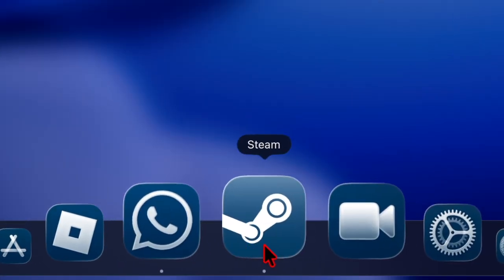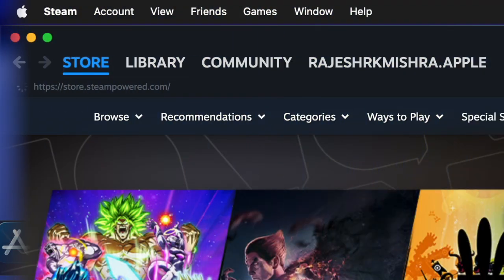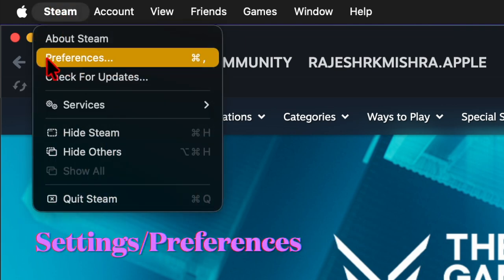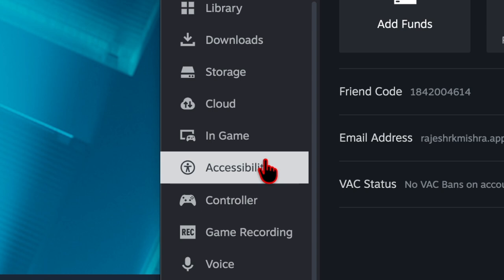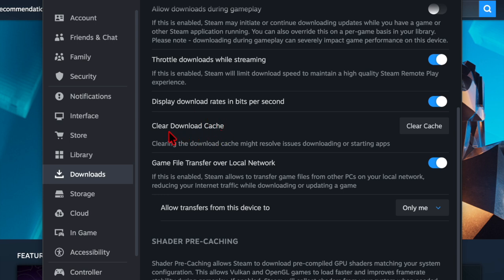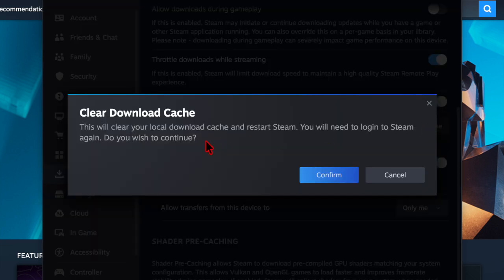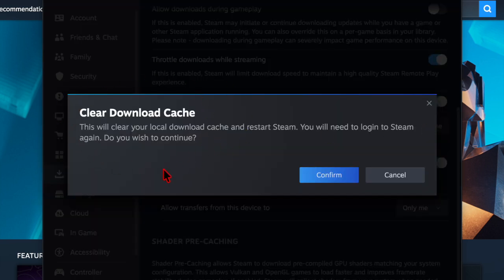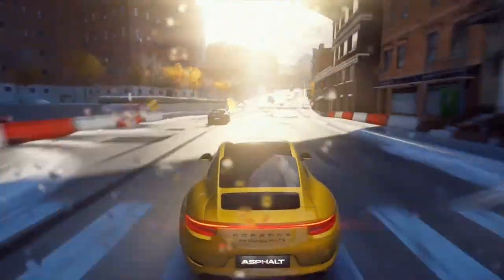How to Clear Steam Download Cache on Mac & Windows PC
Learn how to clear the Steam download cache on both Mac and Windows PC to fix download issues, slow updates, or stuck games. This simple guide walks you through each step so you can get your Steam client running smoothly again. Clearing the cache can help resolve problems with corrupted files and improve download speed without affecting your installed games. Whether you’re on a Mac or a Windows PC, follow this tutorial to quickly reset your Steam cache and enjoy a seamless gaming experience.